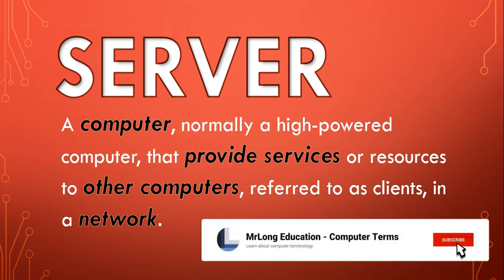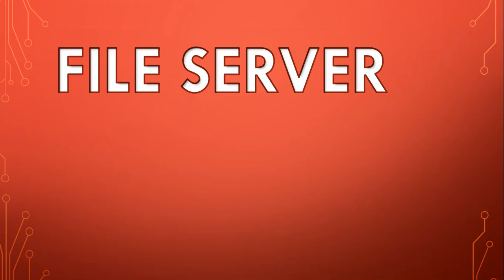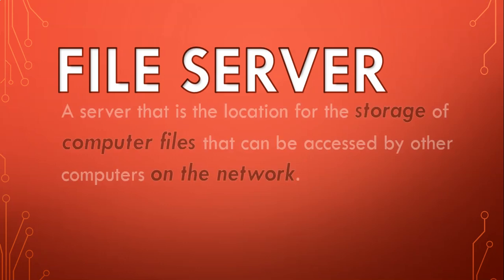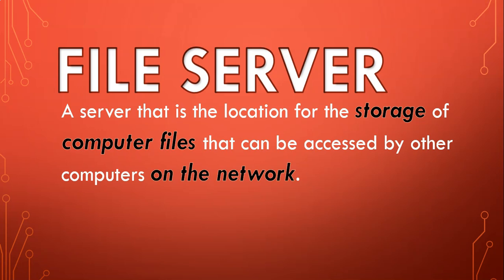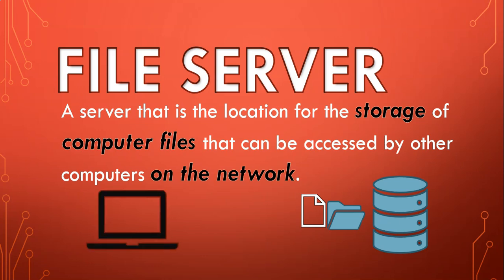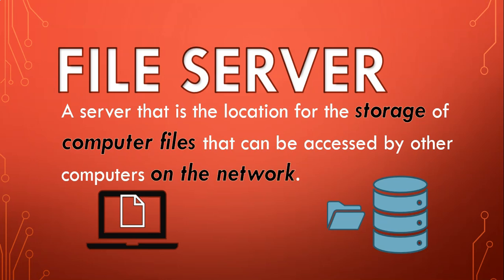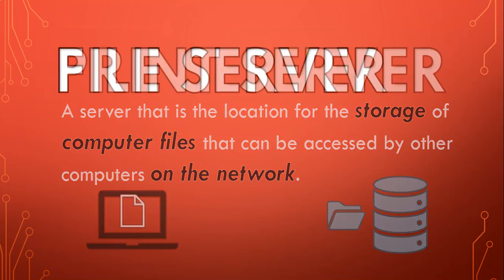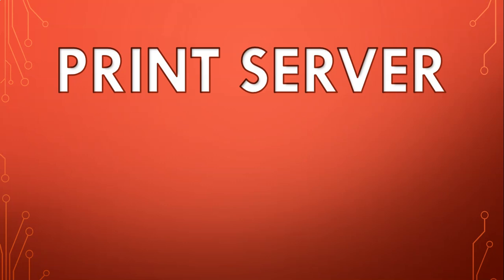Mr Long Computer Terms | What is a Server?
Servers provide resources to other computers. Let's learn about the different types of servers.

Category: Hardware